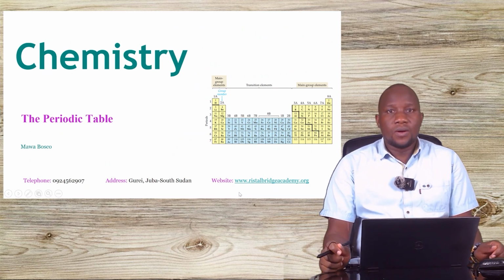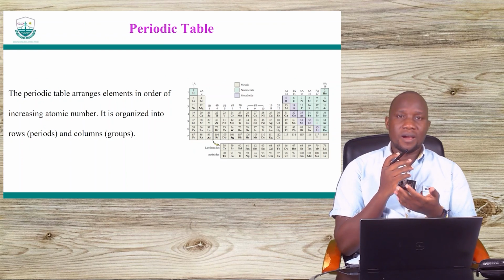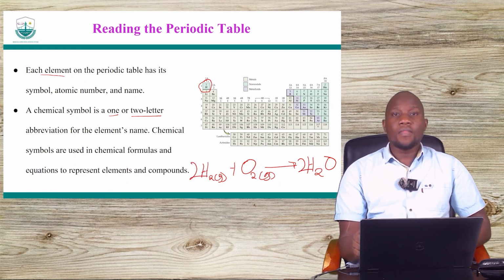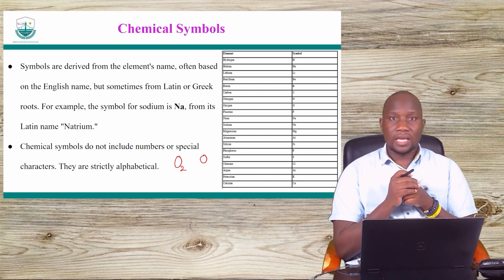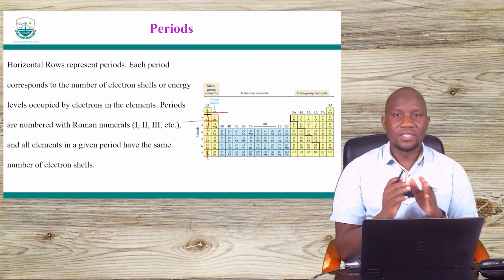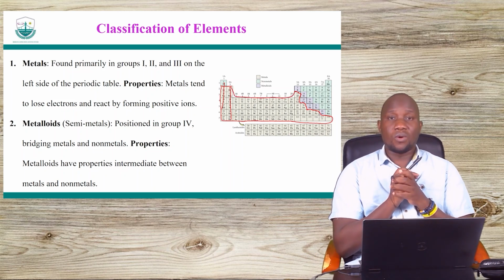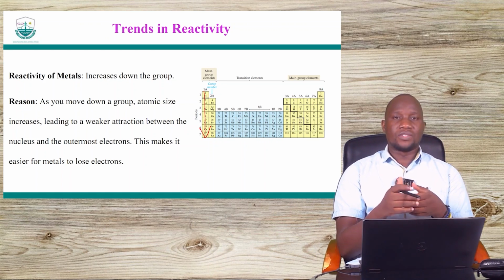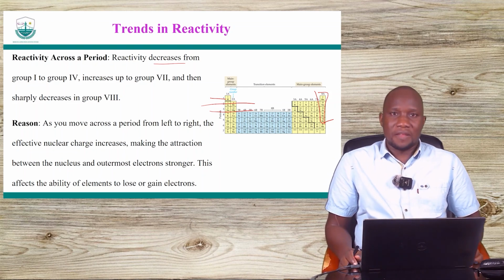Lesson 02. Periodic Table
This video explores the Periodic Table of Elements, a powerful tool in Chemistry. Learn how elements are arranged based on atomic number, groups, and periods. Understand the properties of metals, non-metals, noble gases, and transition elements, and how trends like reactivity and atomic size can be predicted from their positions.
An essential guide to mastering chemical behavior and classification of elements.

X: @RistalBridgeAcademy